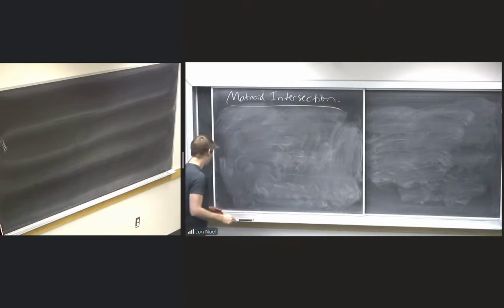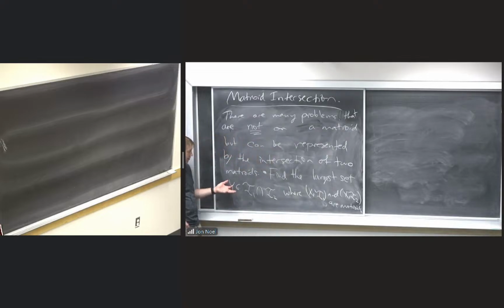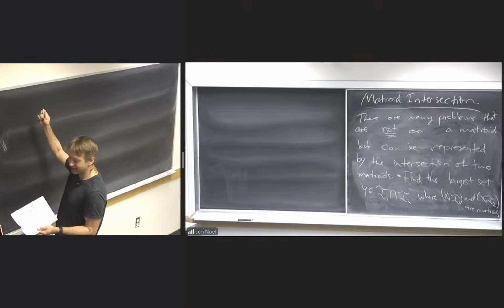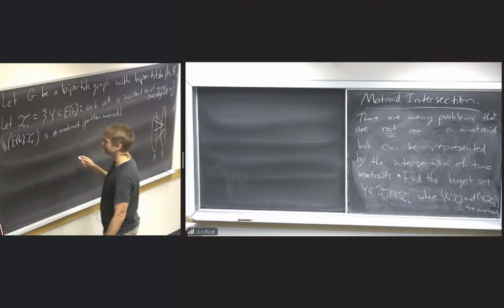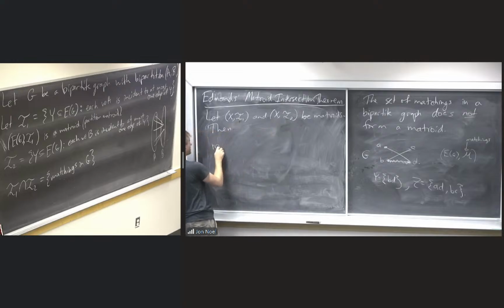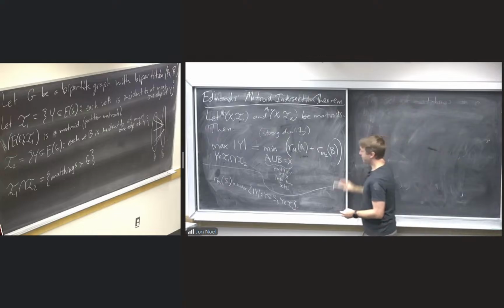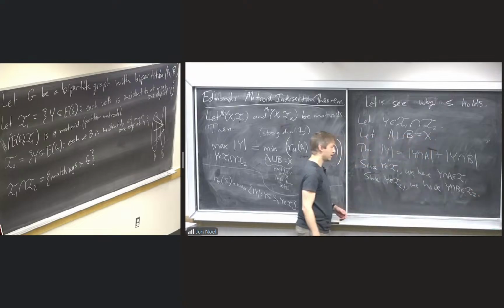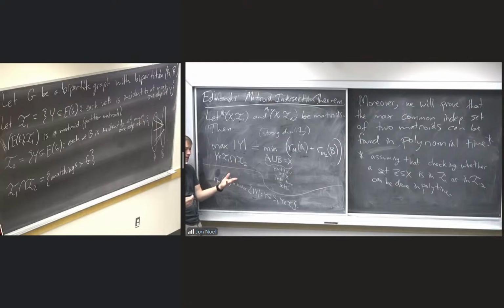Discrete Optimization Lecture 21: Introduction to Matroid Intersection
The topic of this lecture is Matroid Intersection. Lecture notes for this topic can be found